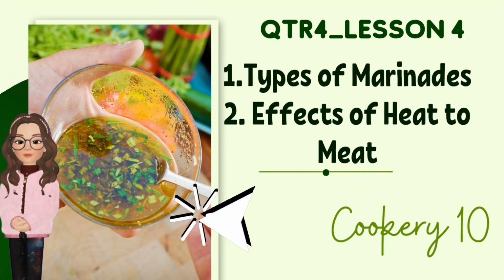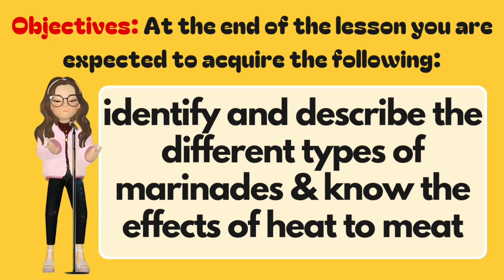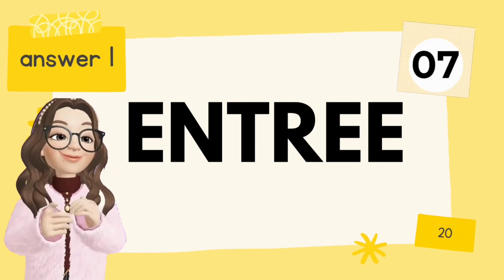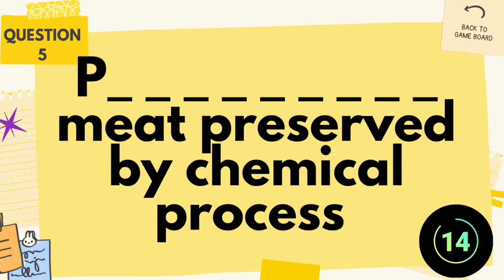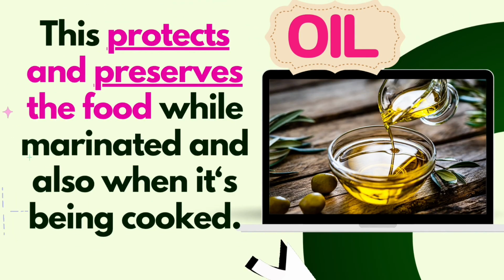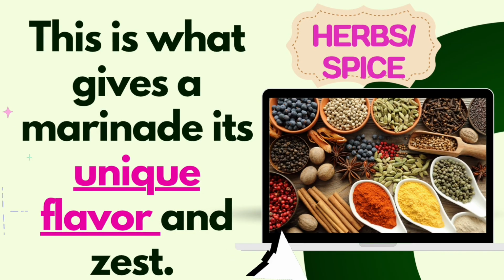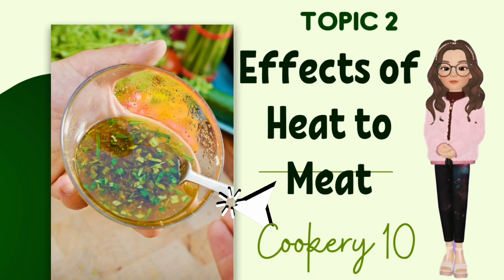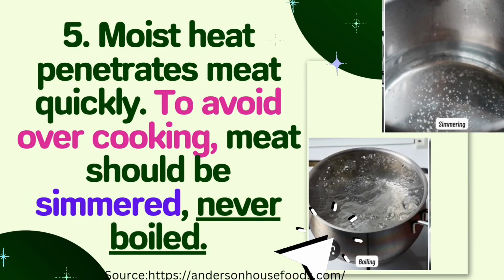COOKERY 10_QTR3_LESSON 4_TYPES OLOF MARINADES & TYPES OF HEAT TO MEAT l TLE10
COOKERY 10_QTR3_LESSON 4_TYPES OLOF MARINADES & TYPES OF HEAT TO MEAT
 l  TLE10 l  cookery grade 10  l miss mitchTV

Reference Material(s):

Learners' Material in Technology and Livelihood Education, Home economics (Cookery ) for Grade 10 Junior High School.

Happy Learning!

Many thanks to CANVA.com for photos and videos.

This track is free to use without attribution even commercially (monetization). However, linking back is greatly appreciated.